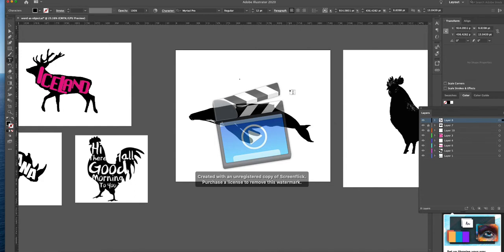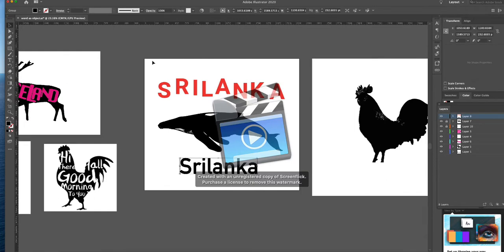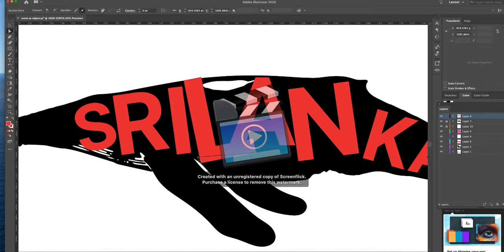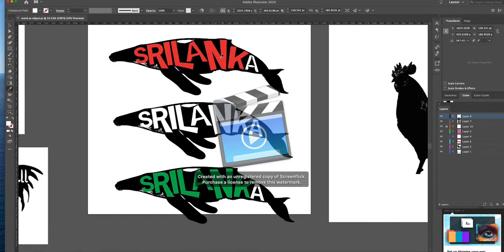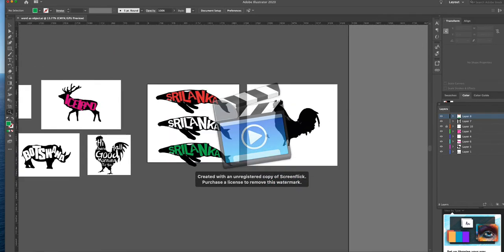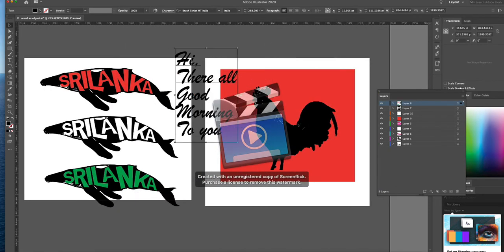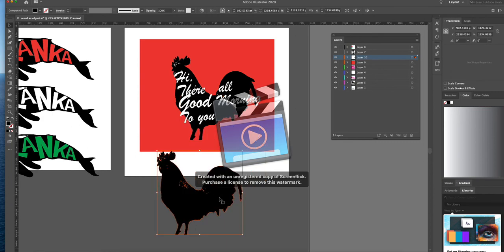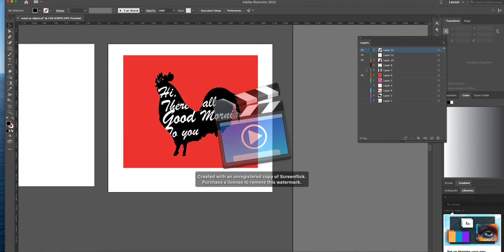REALWORD WORD AS IN OBJECT PART2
HNC Graphic Design FEB 2020